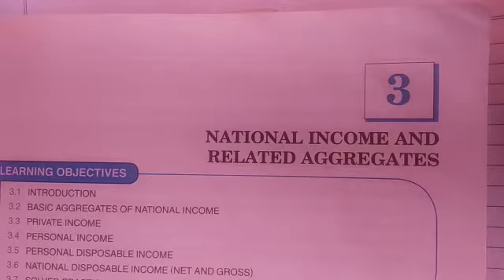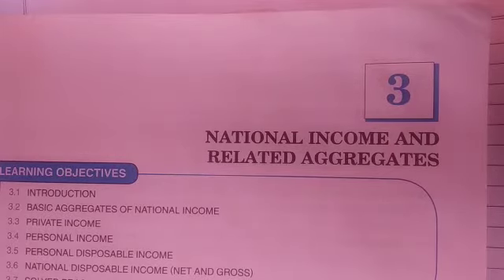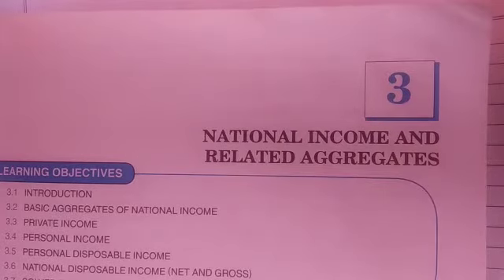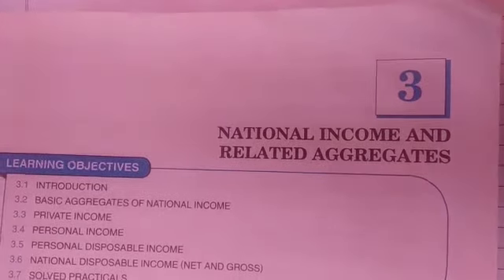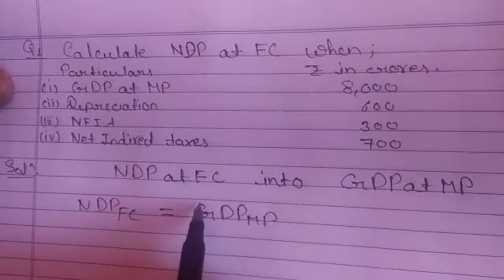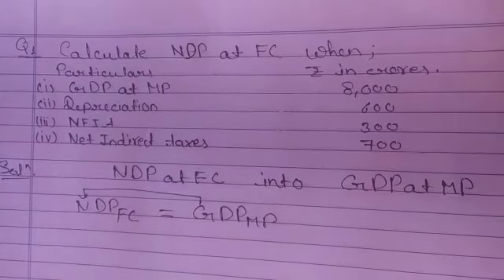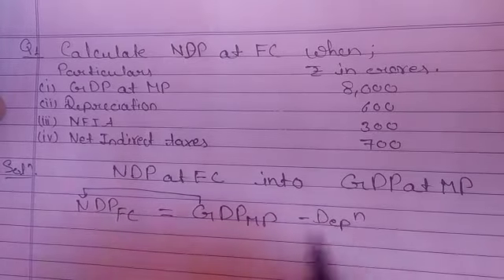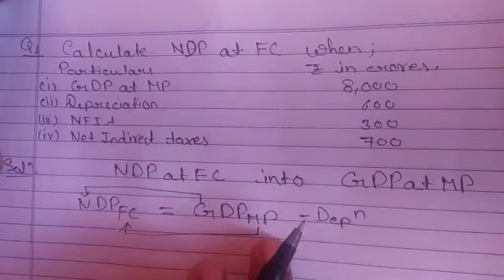Economics class by Vijay Dubey for class 12